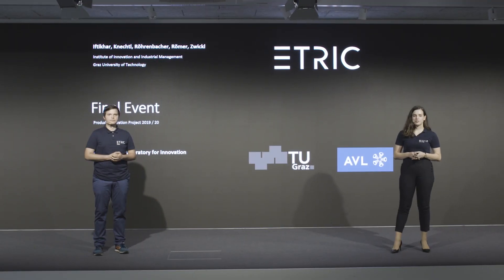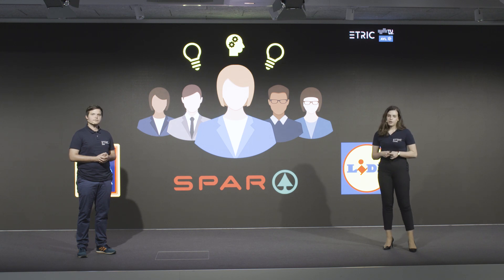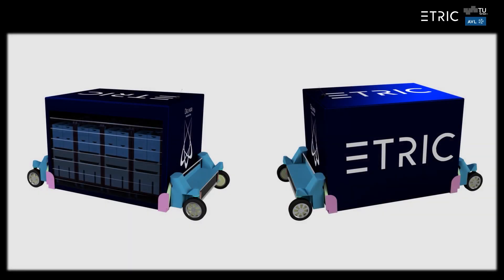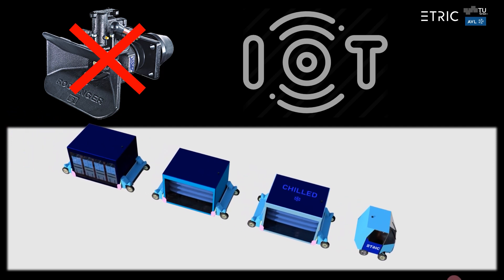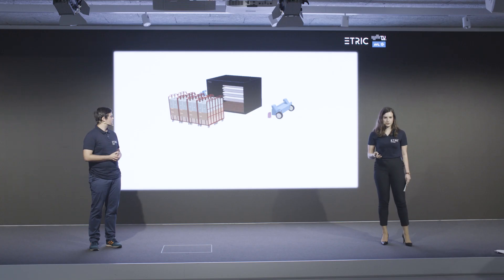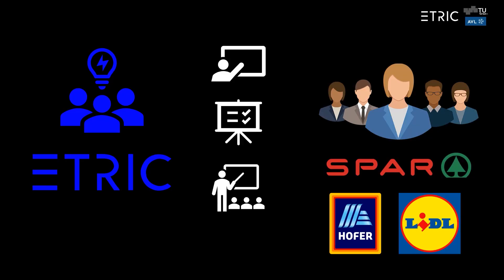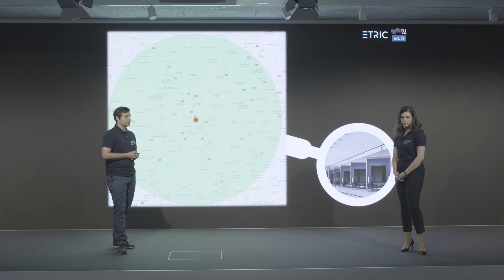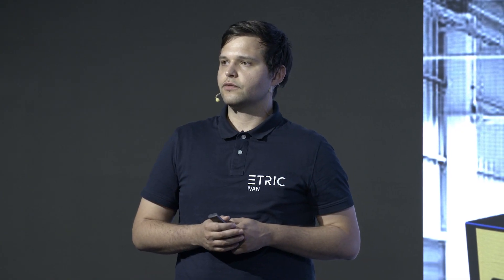Final Presentation of Team ETRIC – Product Innovation @ IIM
PRODUCT INNOVATION project 2019/20
Team: ETRIC
Industry Partner: AVL List GmbH
Challenge: Future concepts for trucks utilizing electric driving

Prof. Dr. Christian Ramsauer
Institute of Innovation and Industrial Management
Graz University of Technology (Austria)
iim.tugraz.at

Production: Studio Brighten